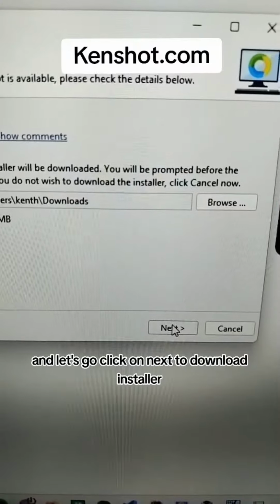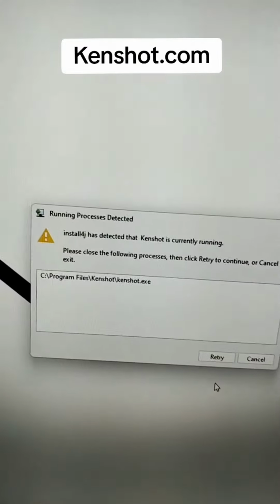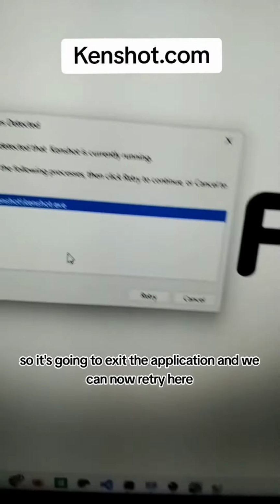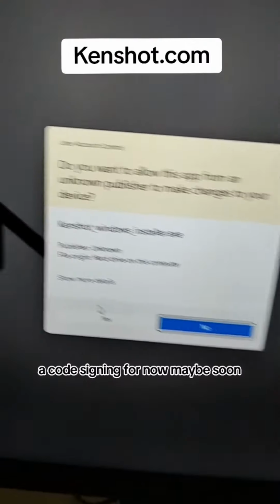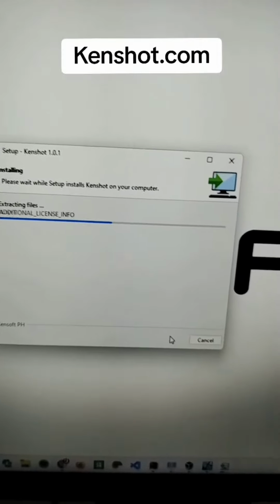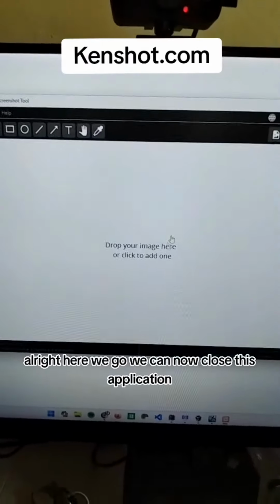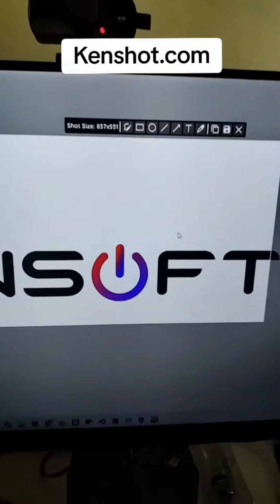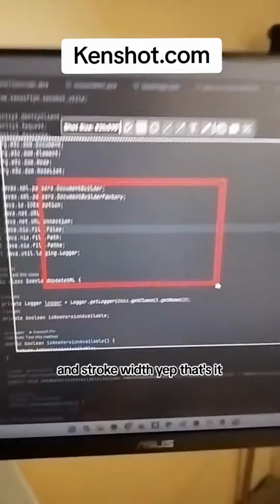Kenshot - Screenshot Tool